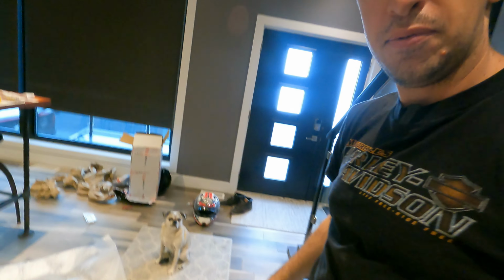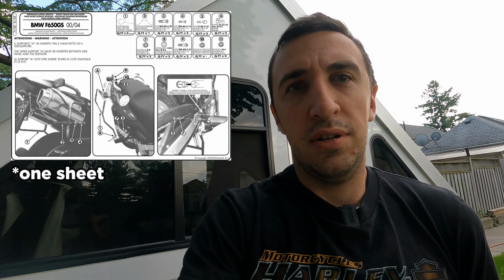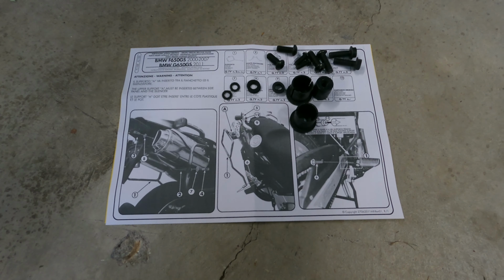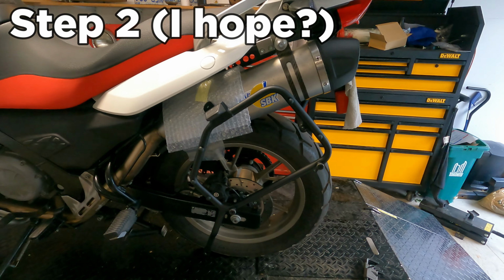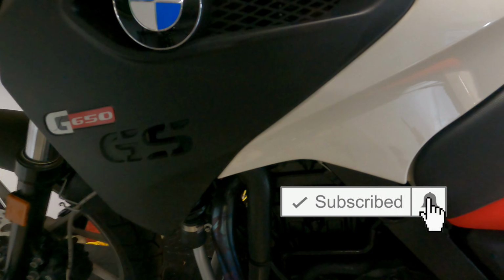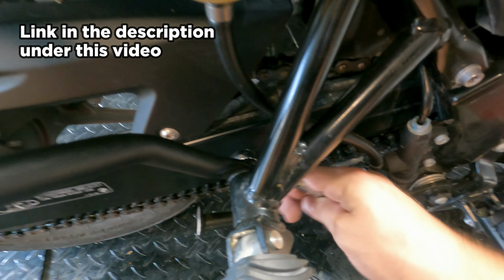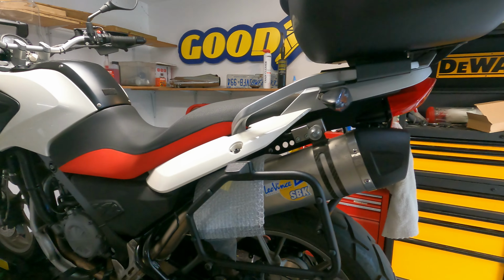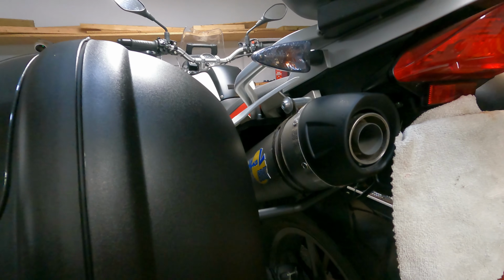How To Install GIVI Side Racks (BMW G650GS)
How to install givi side racks on a BMW 650 GS. GIVI part number PL188 / Kappa KL188 allows you to mount monokey hard bags to your motorcycle, however, the part doesn't come with detailed instructions, so I made this video to show others how to install the GIVI racks on their BMW F650GS / G650GS motorcycles and others.

Ratcheting wrenches

0:00 Intro
0:44 Unboxing
1:07 Confession: This is scary
1:38 Garage intro
2:04 Step 1: Reviewing instructions and parts
2:52 Step 2: Install bridge
3:28 Step 3: Attach brackets to bridge
4:19 Step 4: Attach brackets to frame
5:19 Step 5: Attach brackets to passenger peg mount
6:51 Installing the monokey bags
7:24 Bag size and capacity
8:04 My concerns